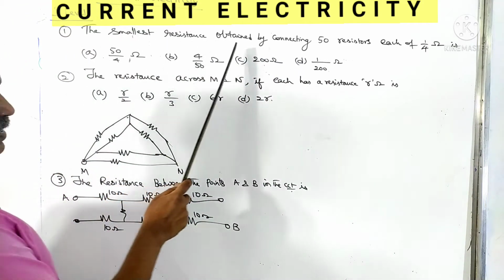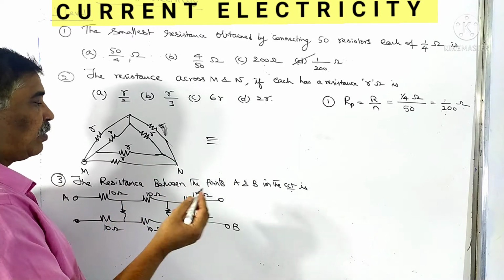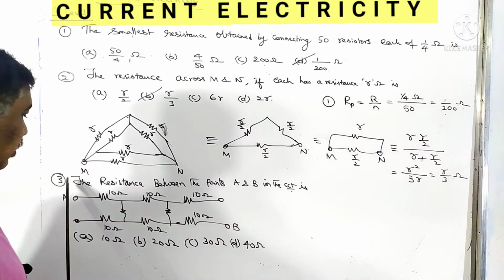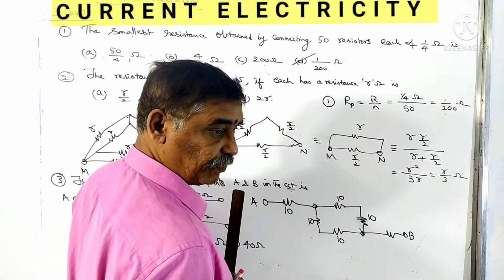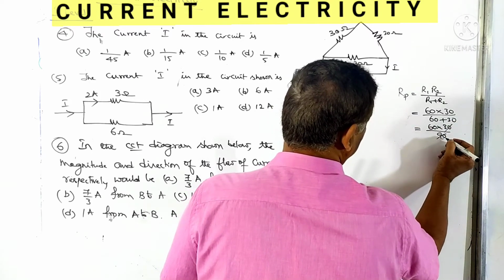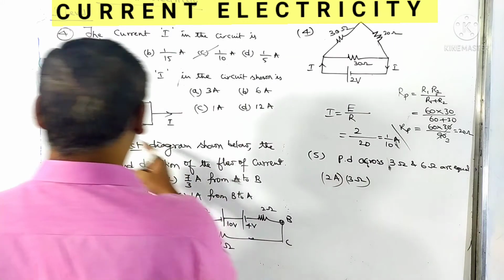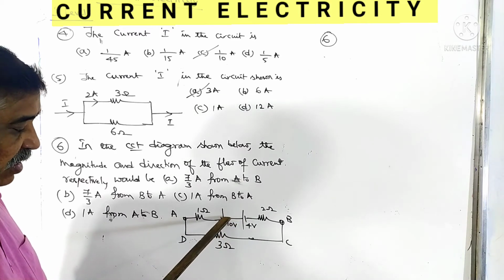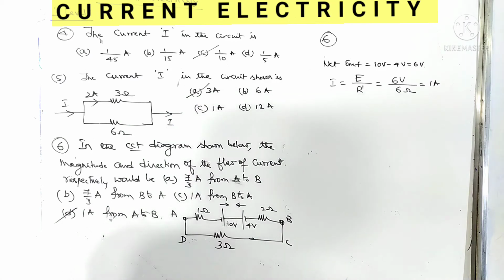KCET PHYSICS (CURRENT ELECTRICITY)PART:1B